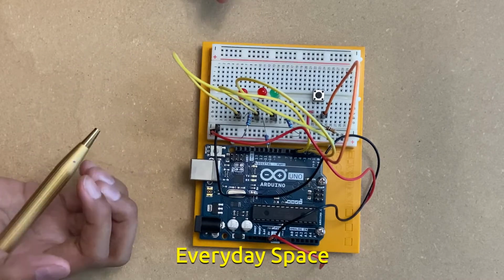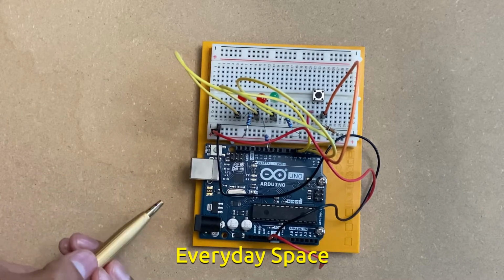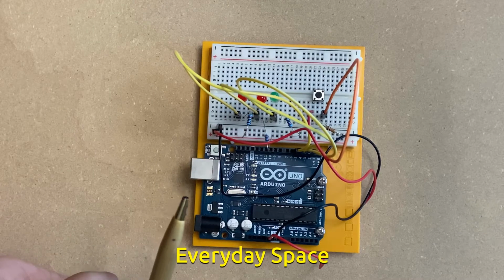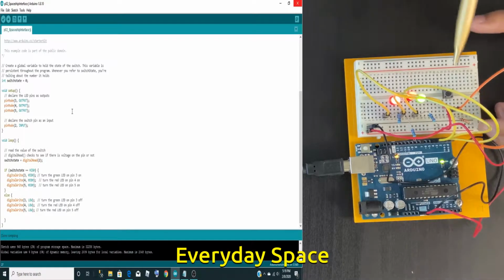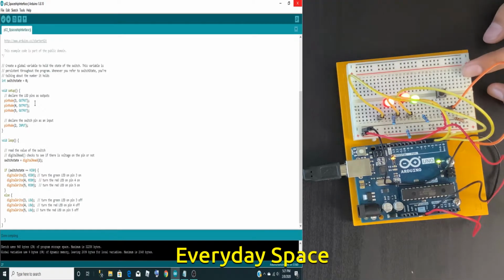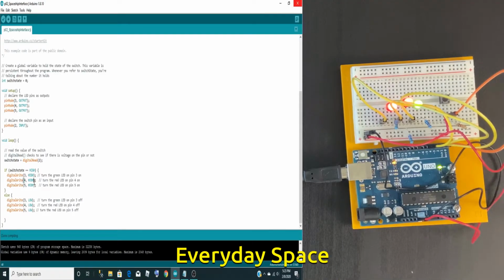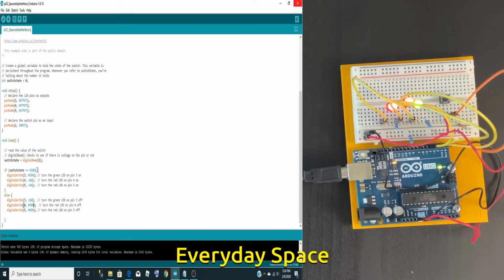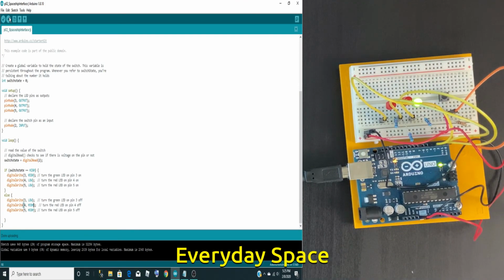Arduino Project: Digital Input and Output Program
Digital Pins. The pins on the Arduino can be configured as either inputs or outputs. This document explains the functioning of the pins in those modes.